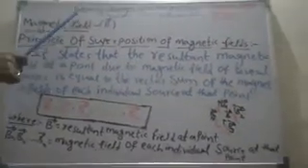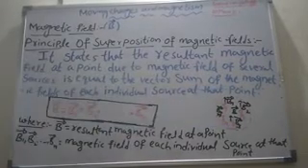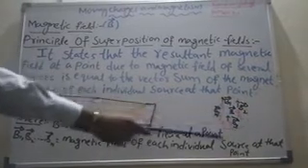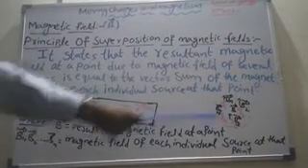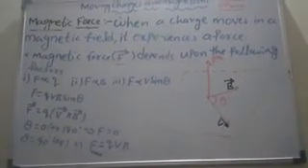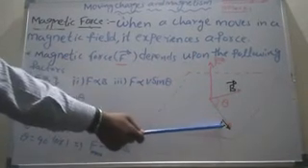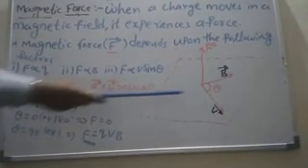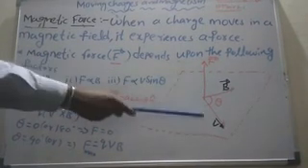Physics-Moving charges and magnetism part 2 by GRR